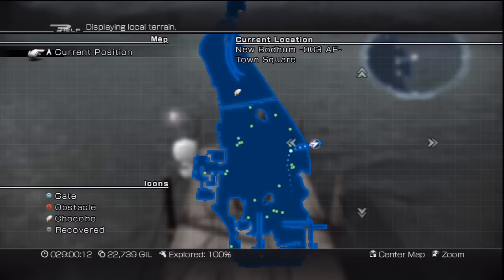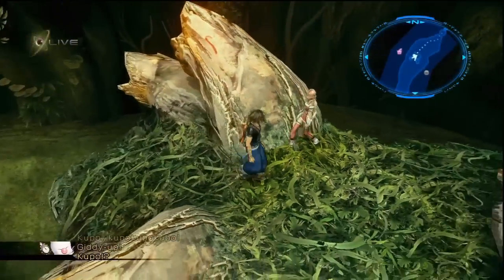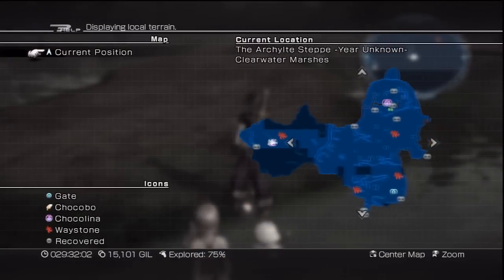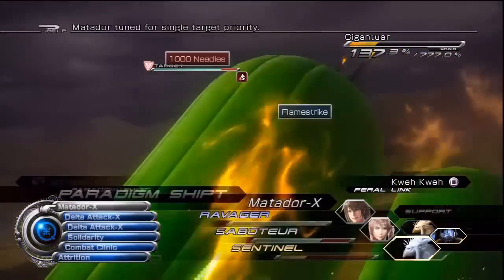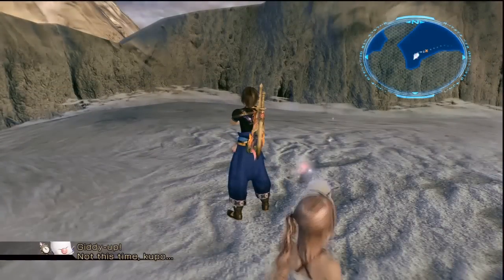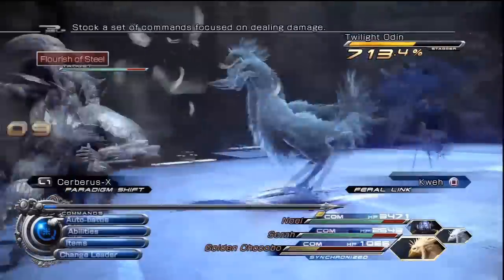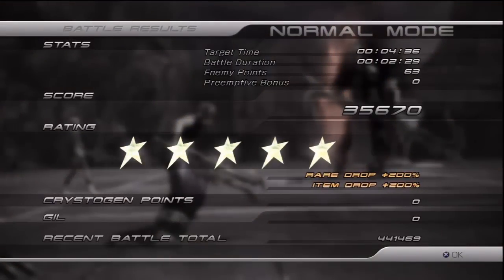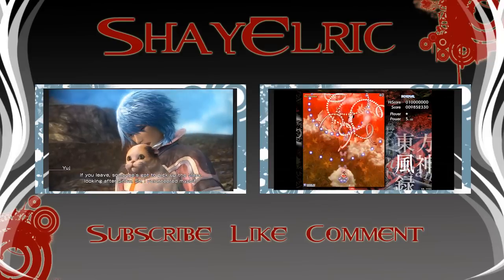Final Fantasy XIII - 2: All Unique Monsters (Location Guide)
==READ ME==--

Here's a guide to all the unique monsters that you can capture. These monsters are one time only so make sure you don't miss your chance or infuse them in to any other monsters because there's no way to get them back.

You will need the Improved Moogle Throw fragment skill which you can obtain from the mysitc in Serendipity. MAKE SURE YOU REMEMBER TO TURN IT ON IN THE MENU.

Here's the list: (Chronological Order)
Rangda - New Bodhum (003 AF)
Cactuarina - New Bodhum (003 AF)
Leyak - Sunleth Waterscape (300 AF)
Chichu - Archylte Steppe (??? AF)
Nanochu - Archylte Steppe (??? AF)
Gigantaur - Archylte Steppe (??? AF)
Silver Chocobo - Academia (4XX AF)
Golden Chocobo - A Dying World (700 AF)
Cactuarama - A Dying World (700 AF)
Twilight Odin - Vile Peaks (010 & 200 AF)

All monsters not on this list can be easily obtained again if lost or infused. These are all the ones you can't get back.